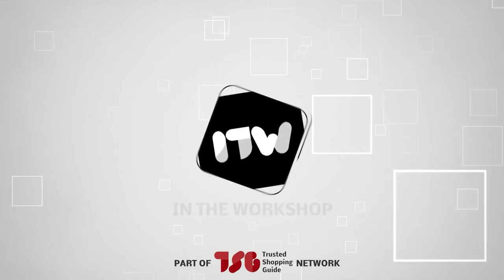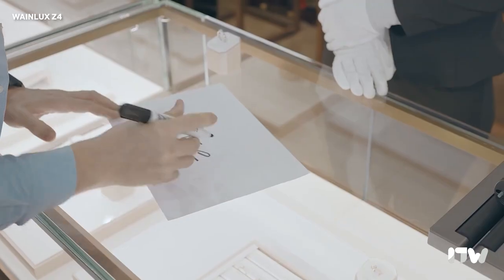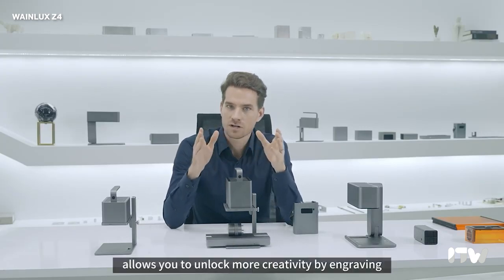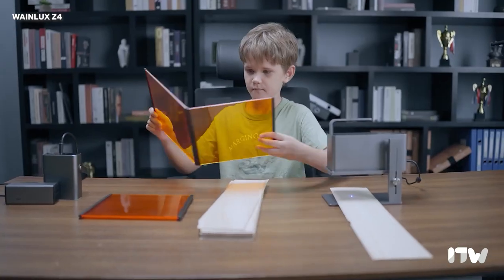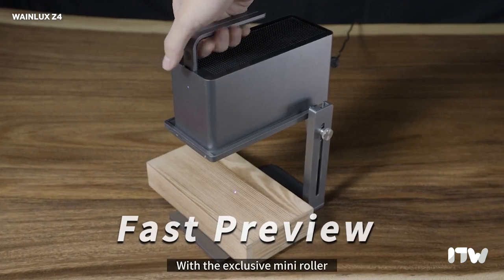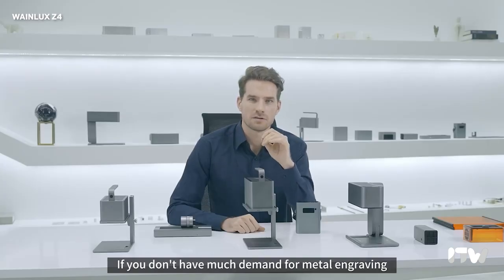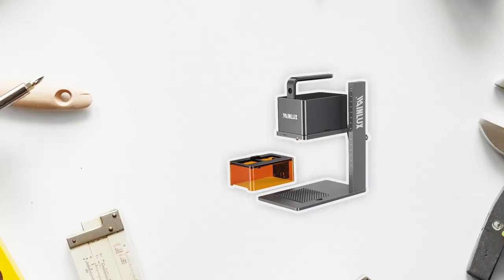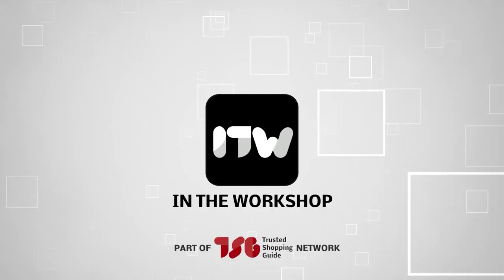🧰 Wainlux Z4 Review | Best Laser Engraver review | Holiday BIG SALE 2023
wainlux z5 | wainlux z5 laser | wainlux jl3

🧰 Top 5 Best Wainlux Z4 review

00:00 - Introduction

 WAINLUX Z4 Portable Laser Engraver

**00:43** - what‘s in the boxes
**01:02** - design
**01:31** - safety
**01:46** - setting up
**02:57** - Engraving Process
**03:30** - POwer
**04:23** - Safety Features
**05:14** - dual handling modes.
**06:15** - Final Thoughts

This compact, portable powerhouse is perfect for beginners and experienced users. From its impressive performance to its versatile functionality, we'll explore everything you need to know about the WAINLUX Z4. So, let's jump right in and discover the wonders of this remarkable engraving machine!